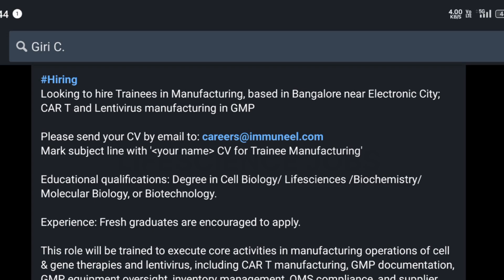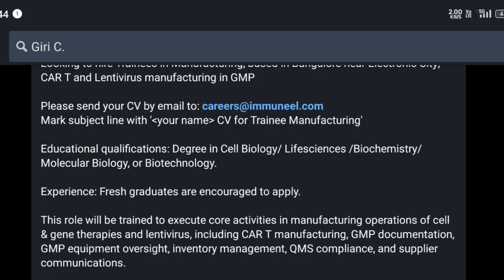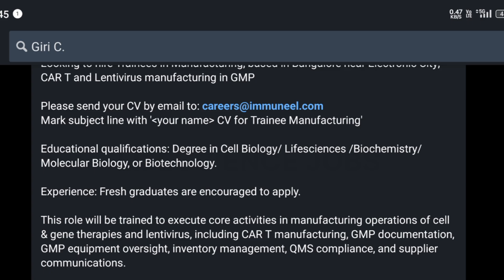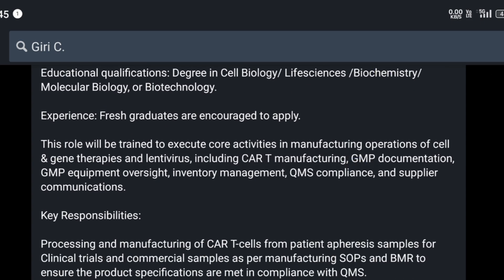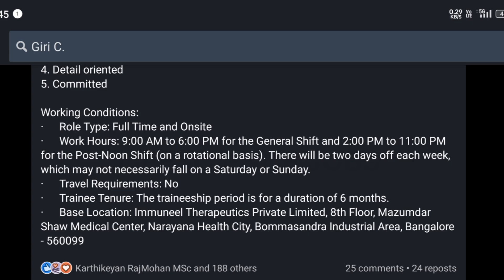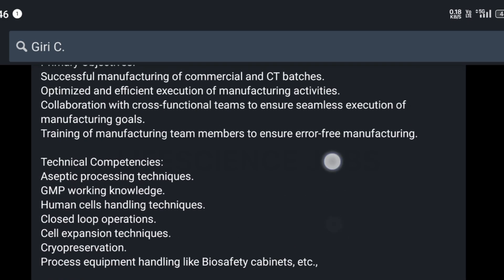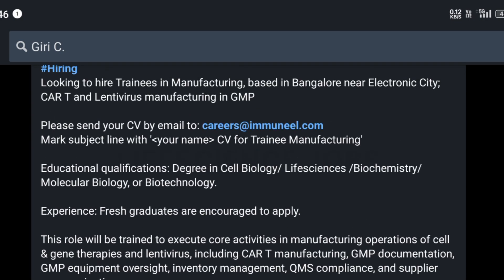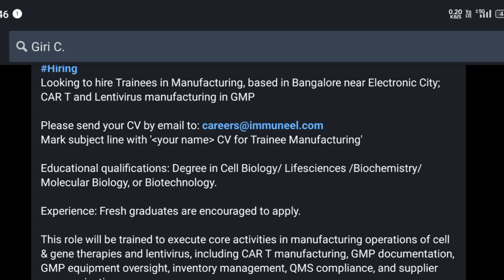Immuneel at Bengaluru Hiring Freshers | Bengaluru jobs | Bsc Msc Btech biotech cell biology jobs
Immuneel therapeutics at Bengaluru Hiring Freshers for Trainee role and candidates with Bsc Msc Btech Mtech in Biotechnology Biochemistry Molecular biology Cell biology can apply